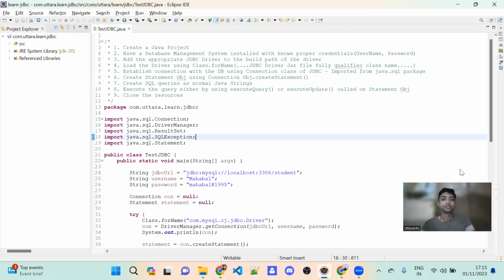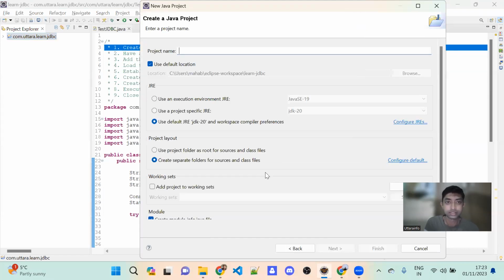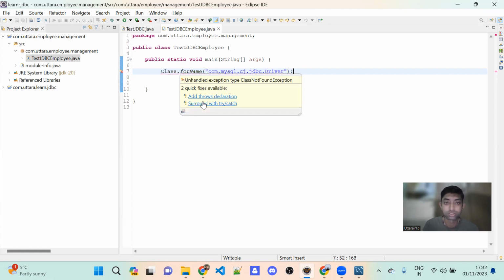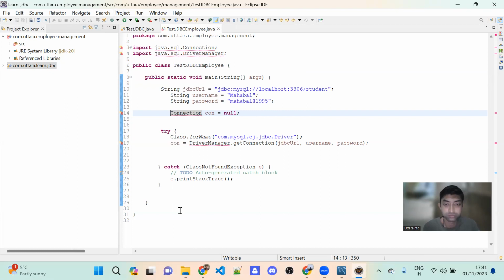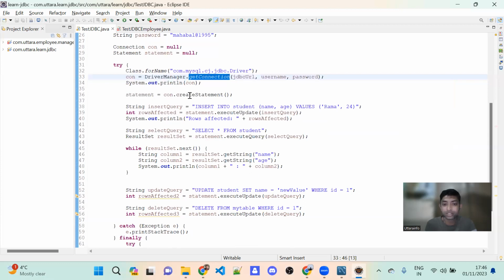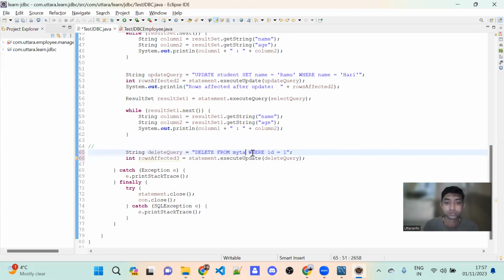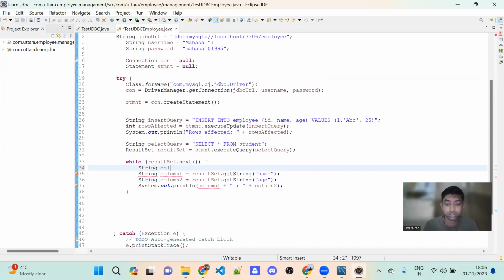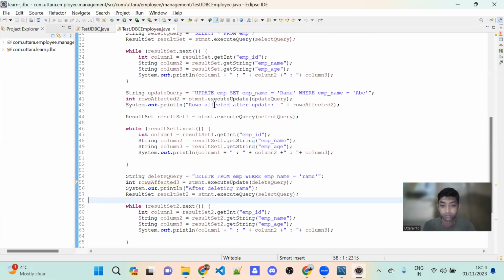JDBC Demo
Learn how to connect to MySQL Database using JDBC and do CRUD operation